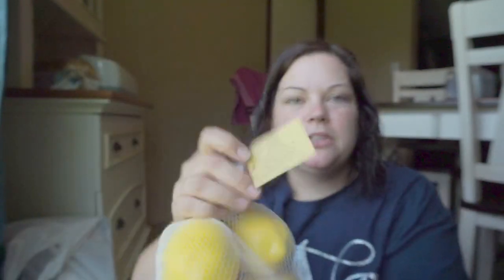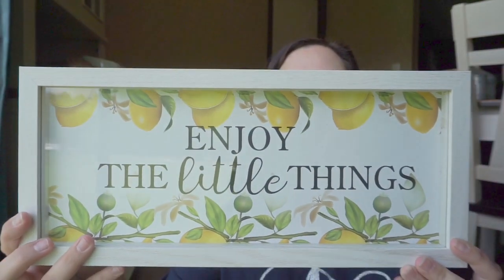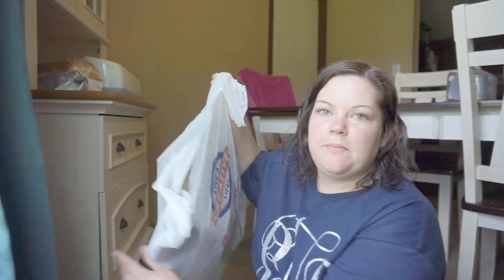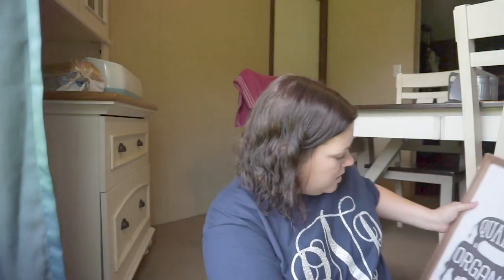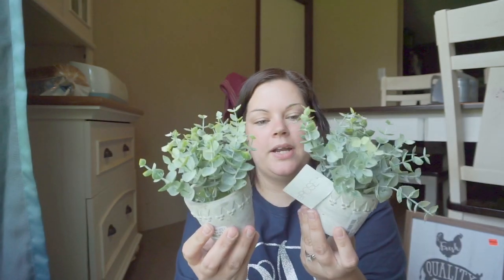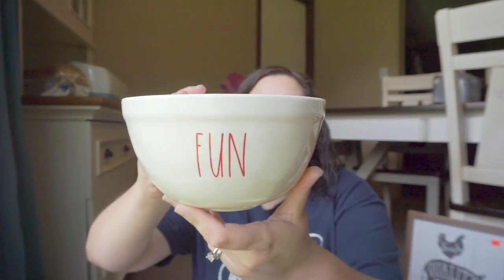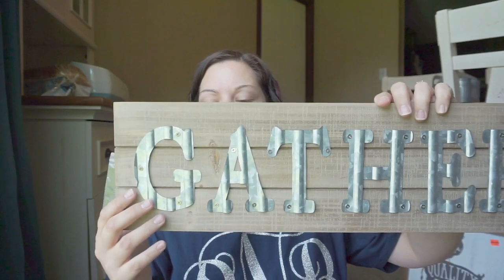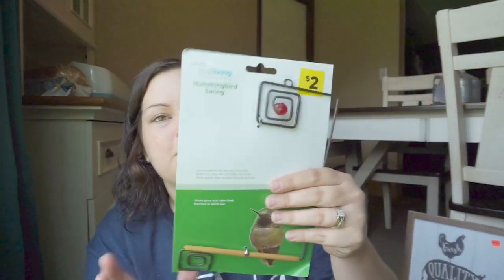Hobby Lobby Haul (Plus A Few More Stores)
Hey y’all I’ve been collecting stuff from hobby lobby, home goods, tj maxx and dollar general